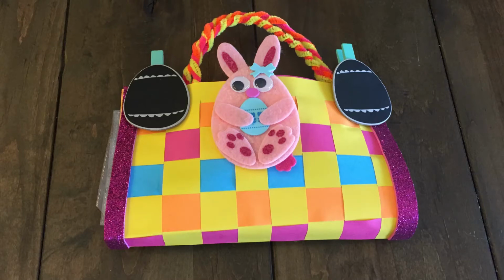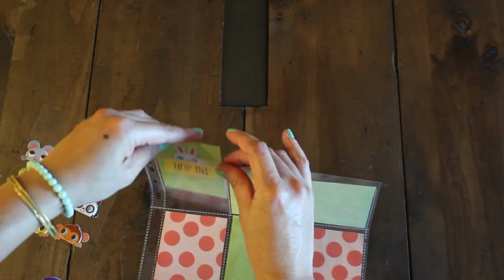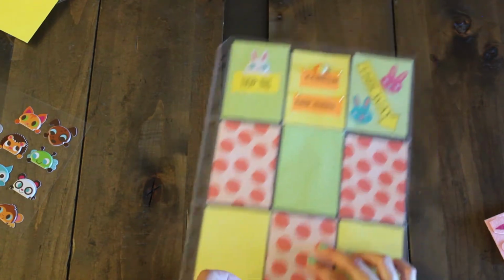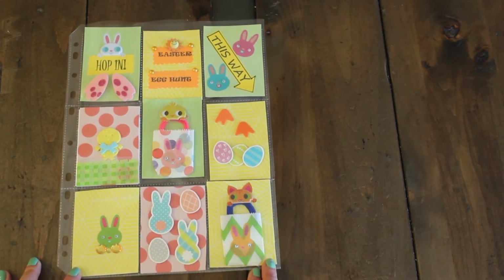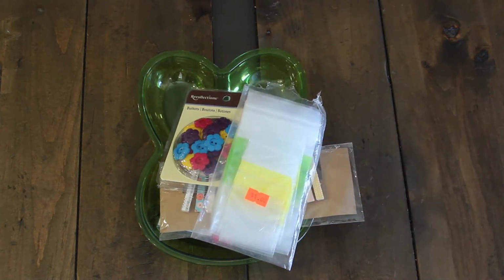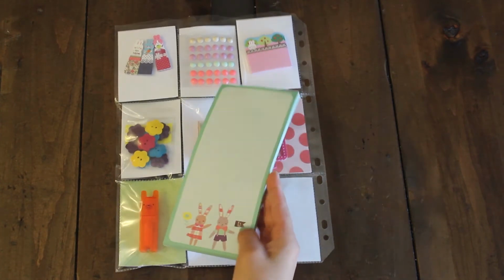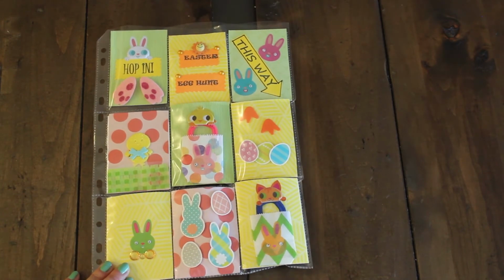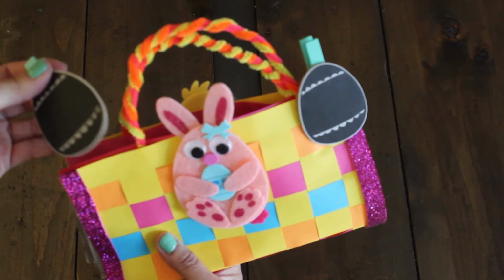Easy Easter Pocket letter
Fun and easy DIY Easter beginner pocket letter! Using Target dollar spot stickers, notepads, easter egg clothespins, page flags and more.